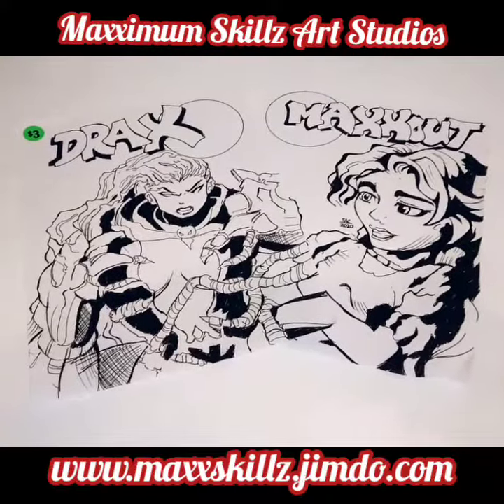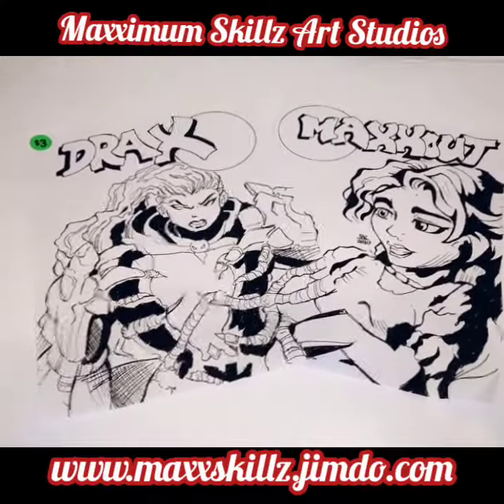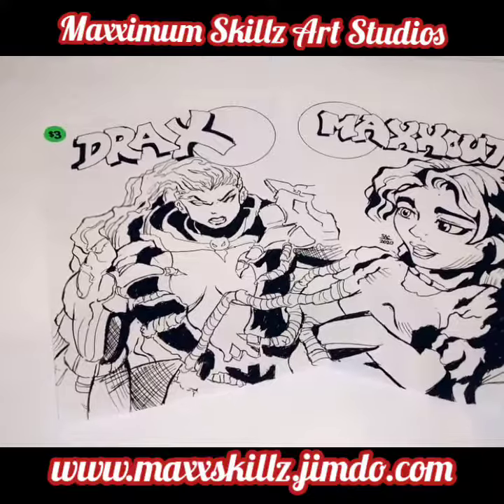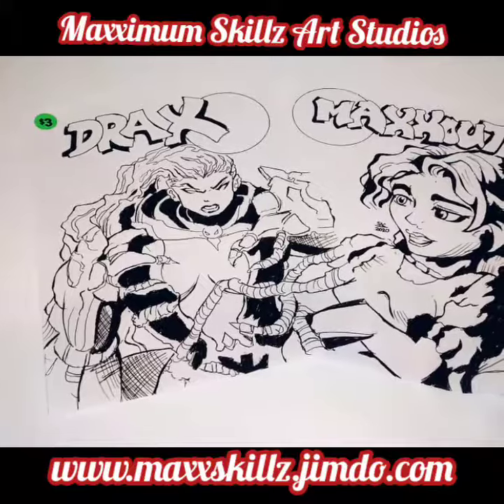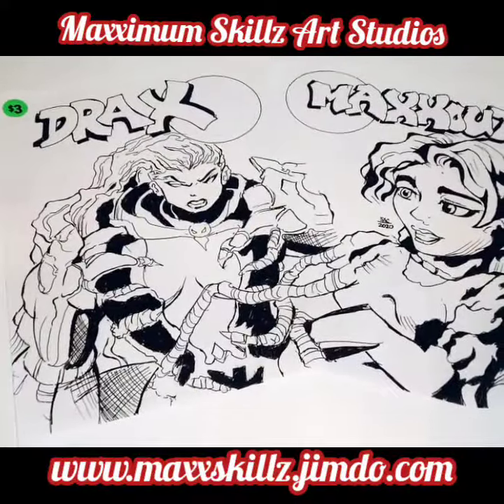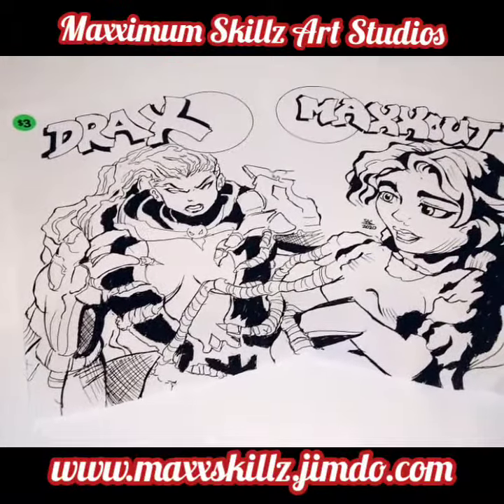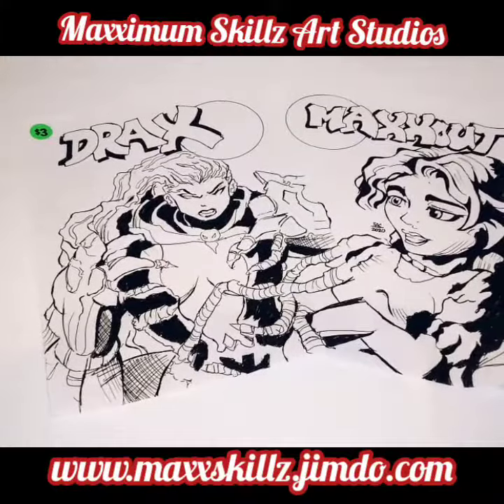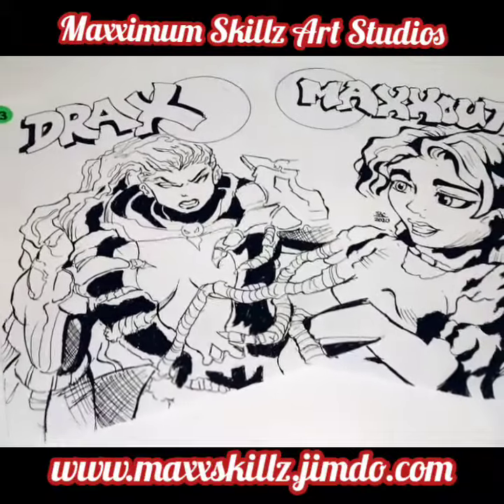Hand Drawn Comics and the Power of Balance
This is a video created for multi talented artist. Every Gift and talent must have structure and order. Balance is neccessary for you to be effective.Really had a fun time going back to my roots. So enjoy this great clip.